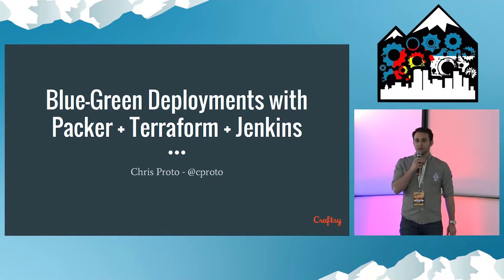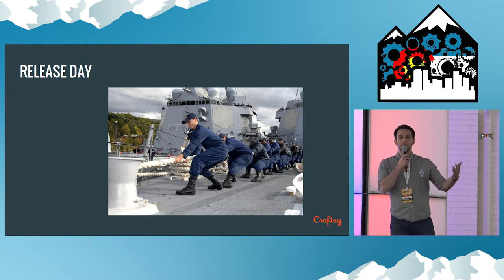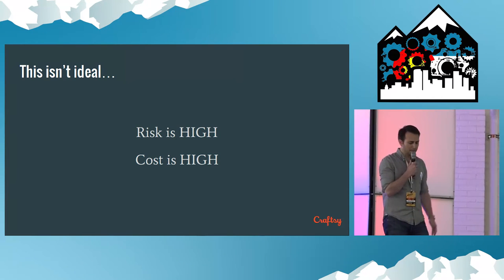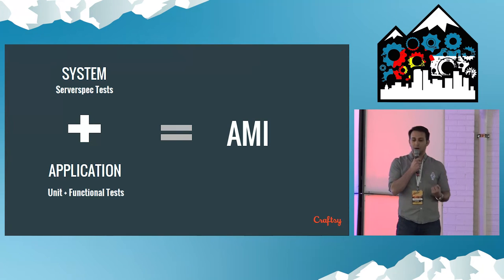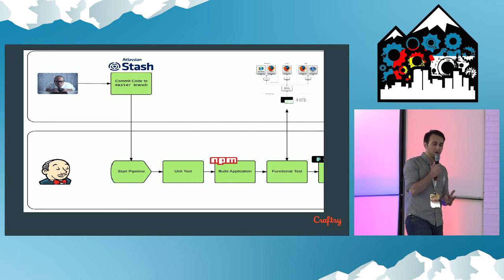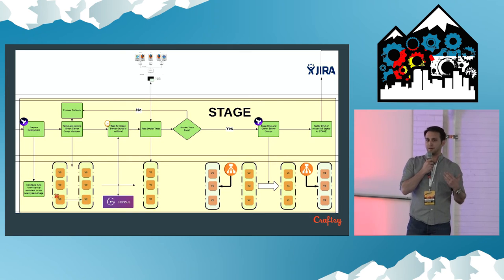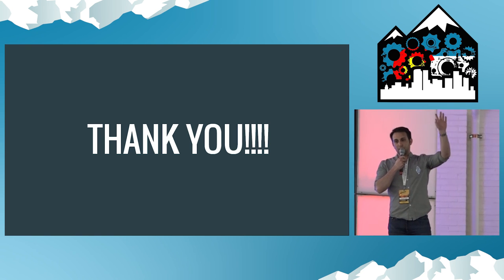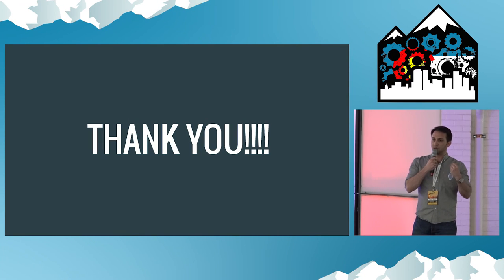DevOpsDays Rockies 2016: Ignite - Blue Green Deployments Using Terraform + Packer + Jenkins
Ignite - Blue Green Deployments Using Terraform + Packer + Jenkins by Christopher L Proto